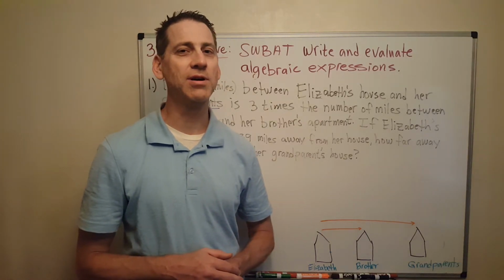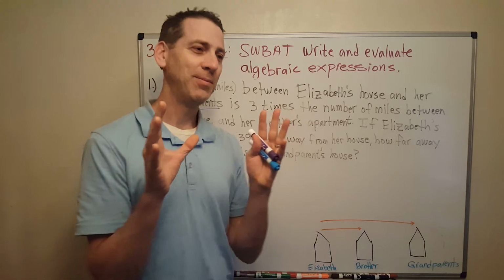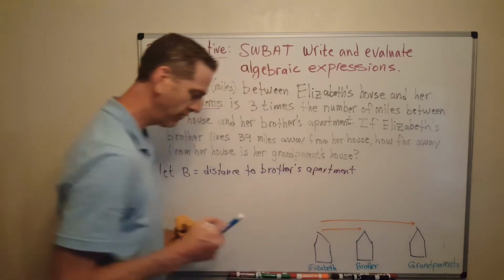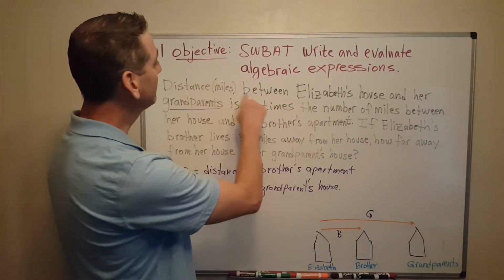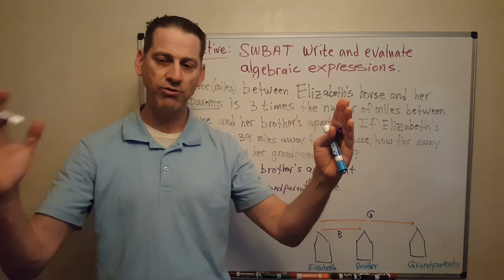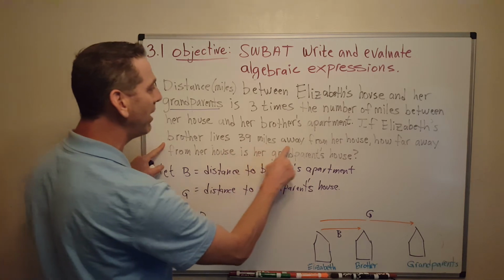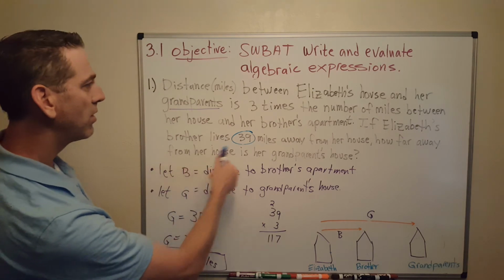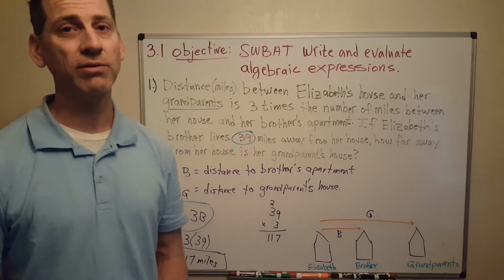3.1 Algebraic Expressions, Part 2 of 3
Solving algebra word problem
Translating sentence into algebraic expression